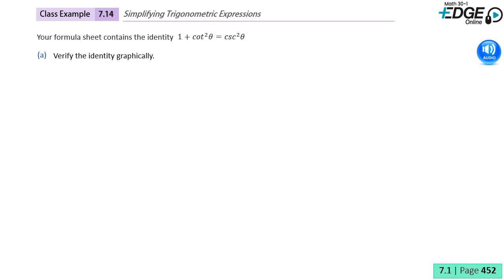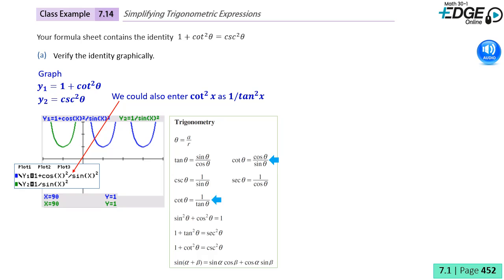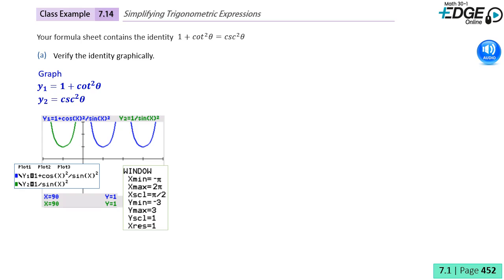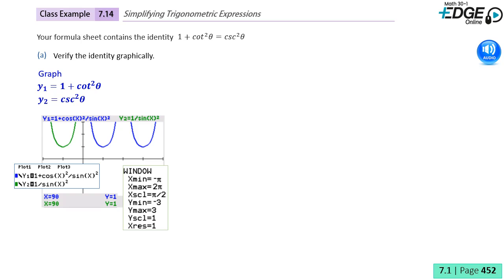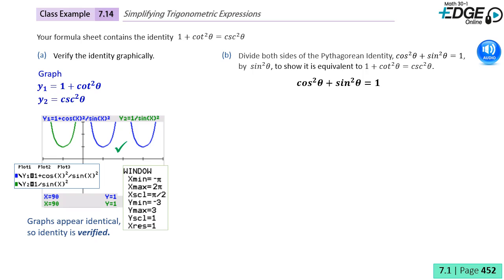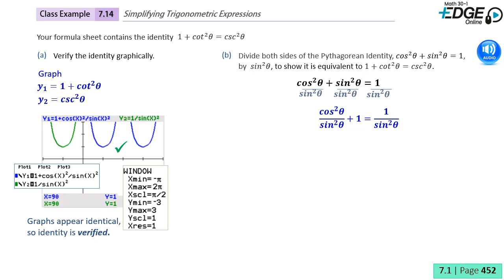Class Example 7.14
Trig Identities Math 30-1